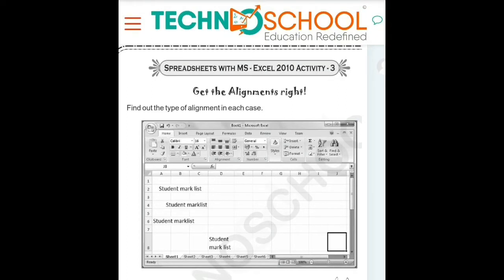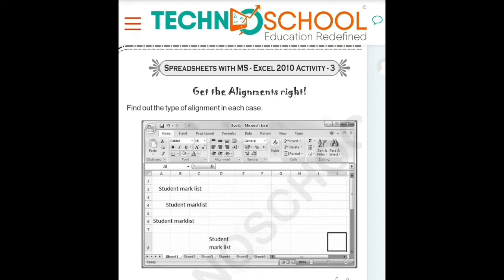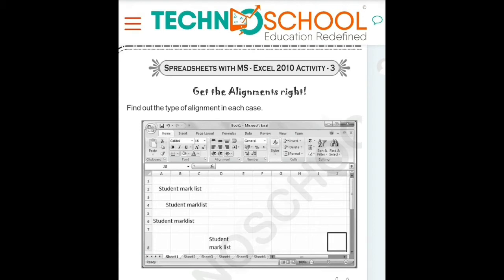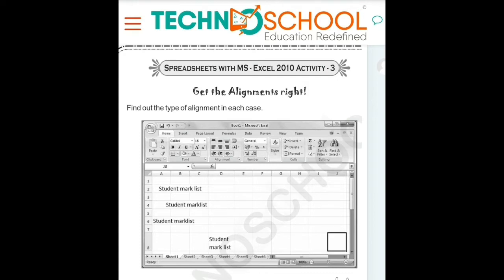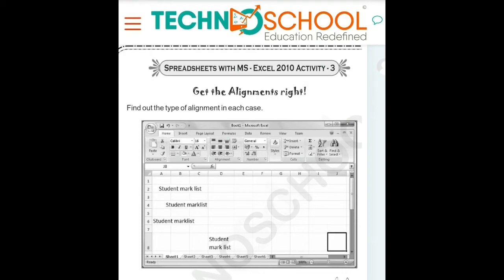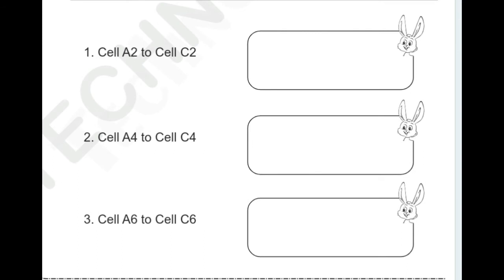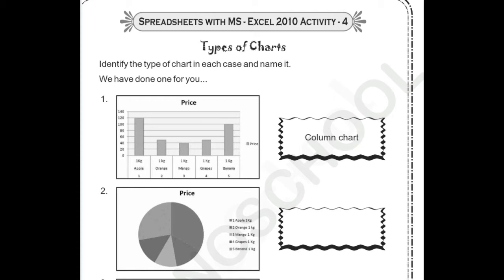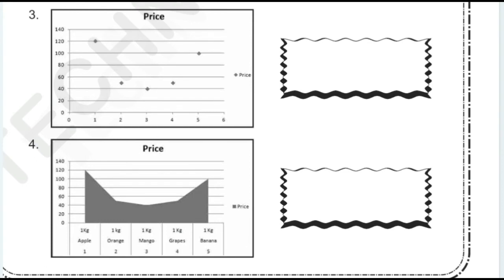MS Excel Workbook Activity Revision.